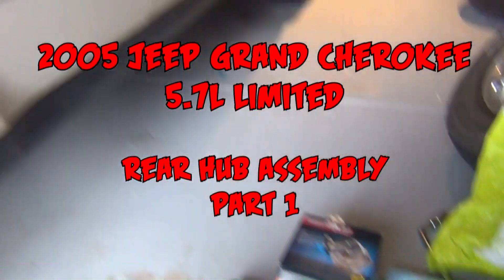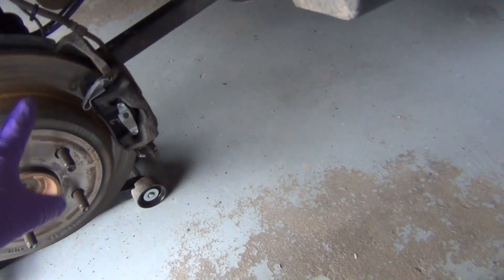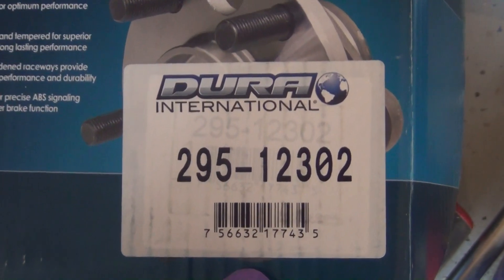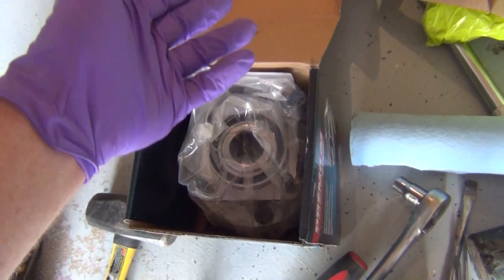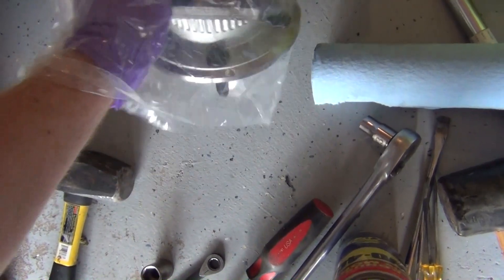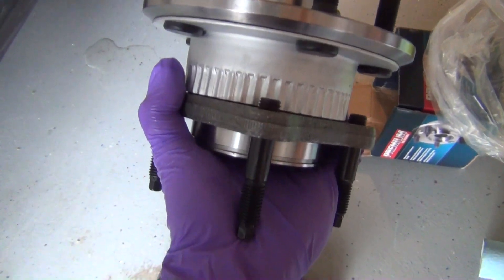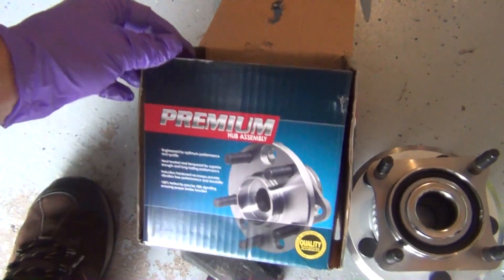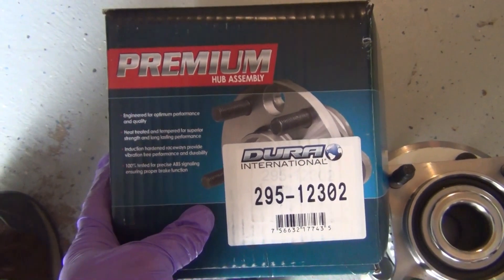2005 Jeep Grand Cherokee - Rear Hub Assembly - Part 1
Dura International 29512302 Rear Hub Assembly